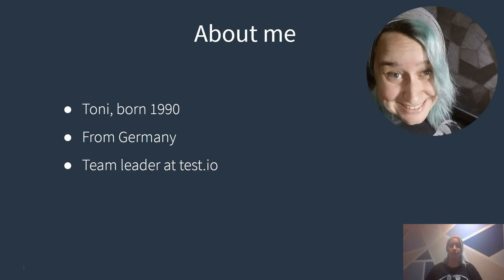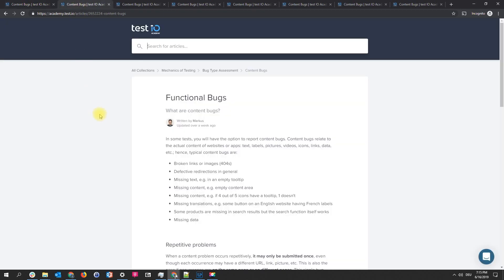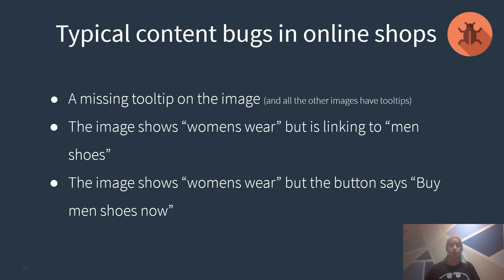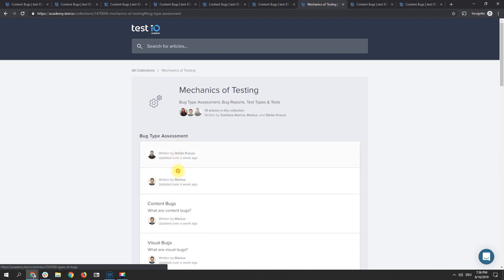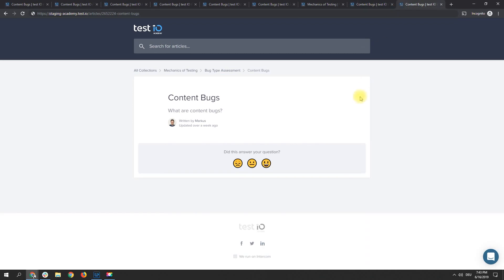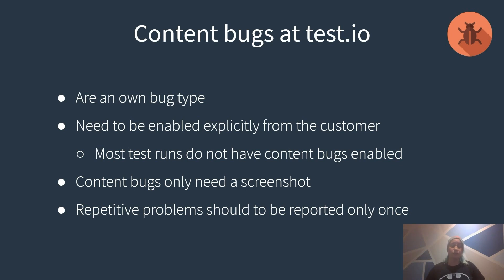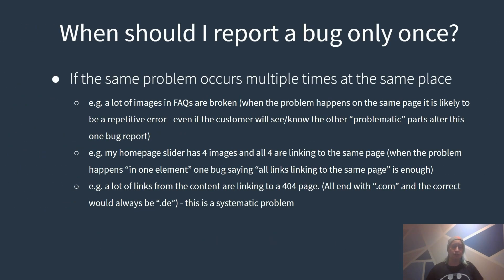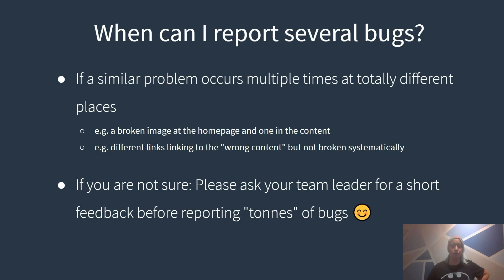Testing Essentials - Content Bugs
In this video, our Team Leader Antonia will tell you everything you need to know about content bugs, give you useful examples, and explain what should not be considered a content bug. 📻